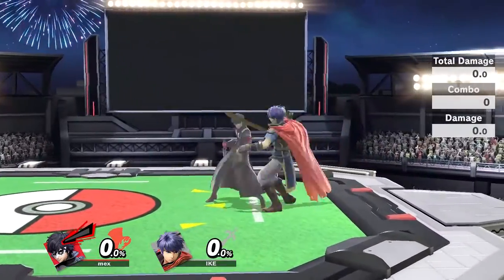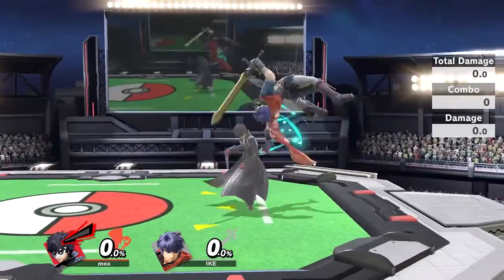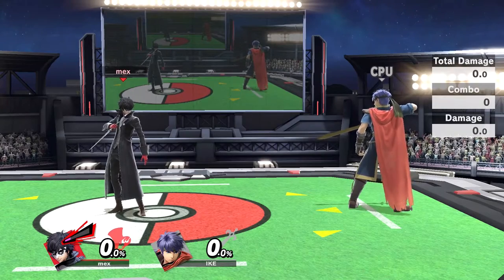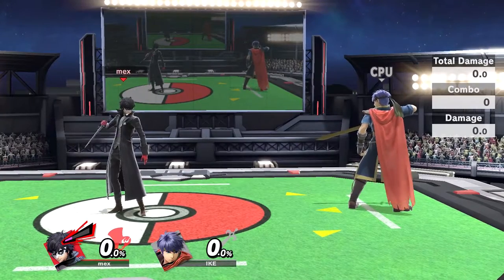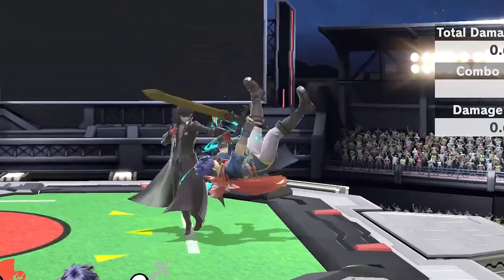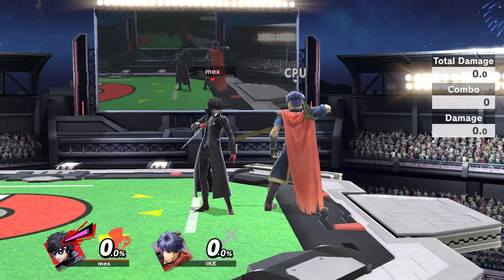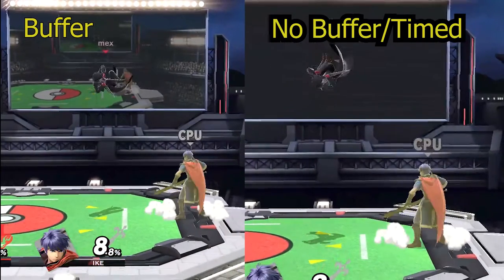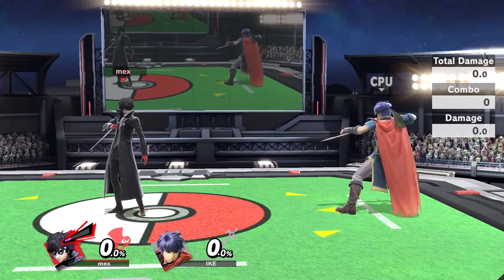Buffer System - Smash Ultimate (why you probably drop combos)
Explaining the Buffer system in Smash Ultimate and how to incorporate it in combos. I drop combos online in confusion because I'm not buffering my inputs properly. Hopefully it's a reminder for other people with this frustration on why your combos aren't landing.

I Stream on Youtube, Twitch, and Facebook Mon & Wed 10:45pm (pdt)

Smash Ultimate Coaching from me!

Live Podcasts every Thursday!